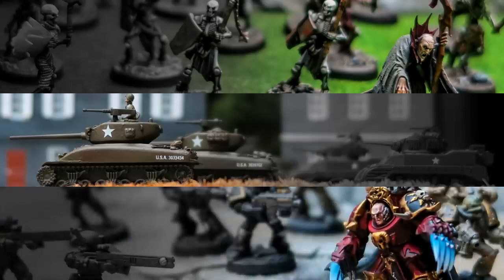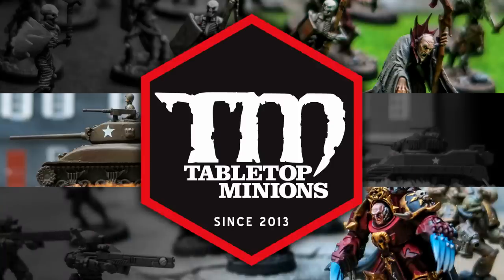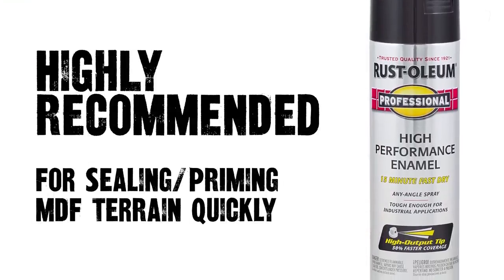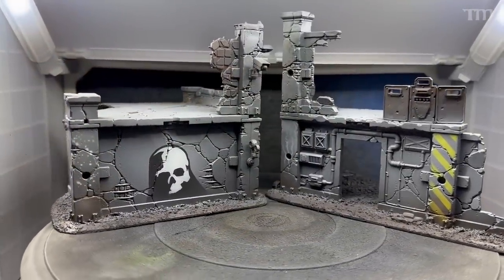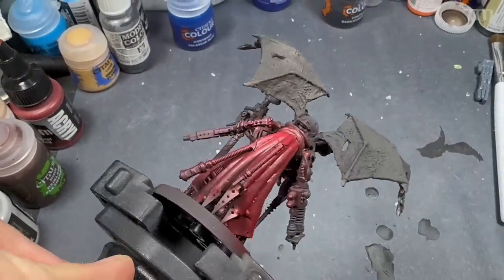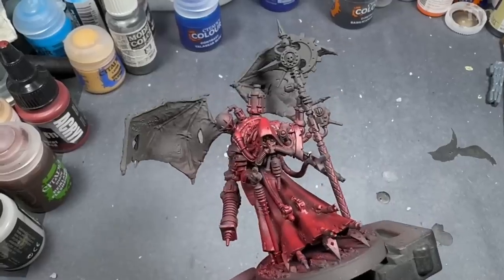Airbrush: 3 Reasons You Should & 2 Reasons You SHOULDN'T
I love airbrushing and you might as well, if you give it a try. But there's also some resons you shouldn't.

Vince Venturella and I made another game!